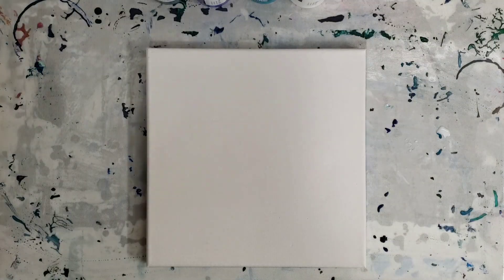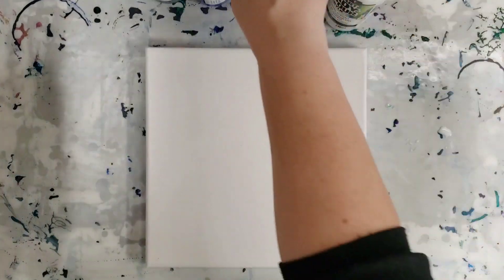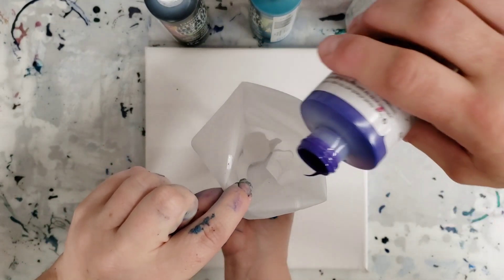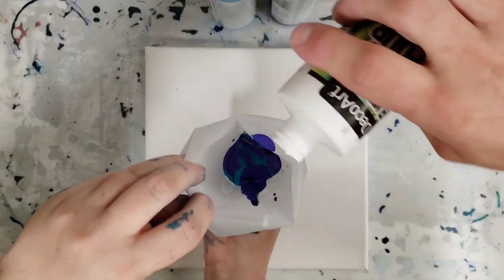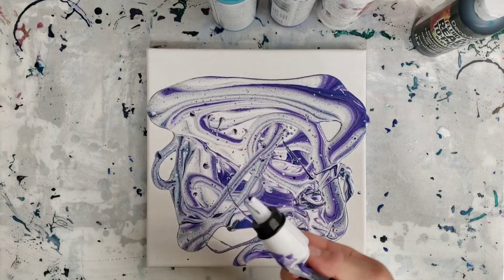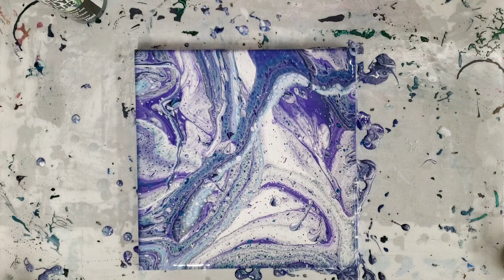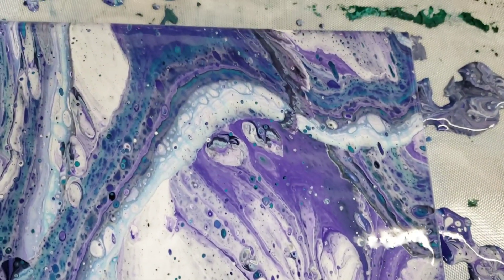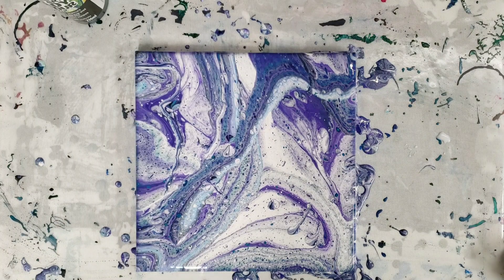Acrylic pour with a pastry piping bag! Using Decoart pouring paint with Floetrol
Fluid art with an icing piping bag from the dollar store with Mixed Media Guy. We also added floetrol and water to the decoart pouring paints and that seems to have worked well.

Materials used*:

Decoart Pouring paint
floetrol
water